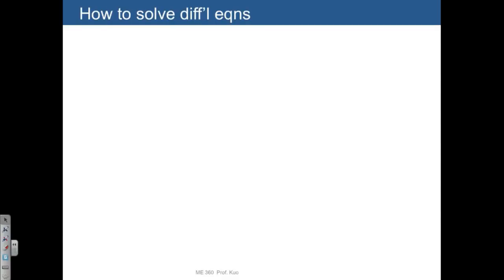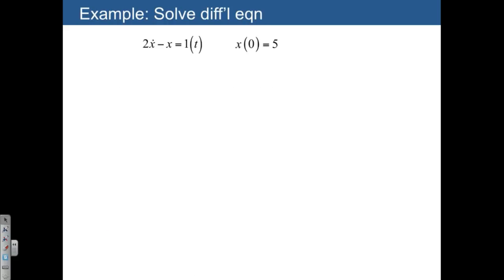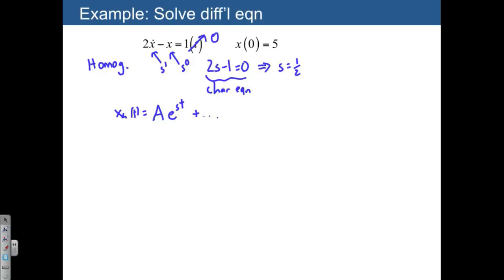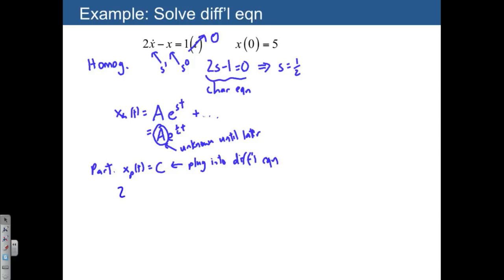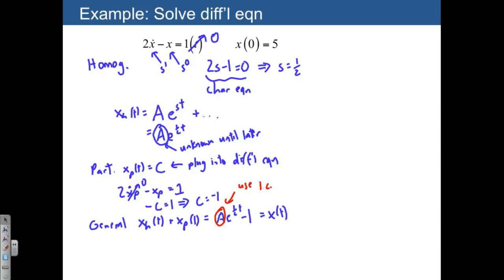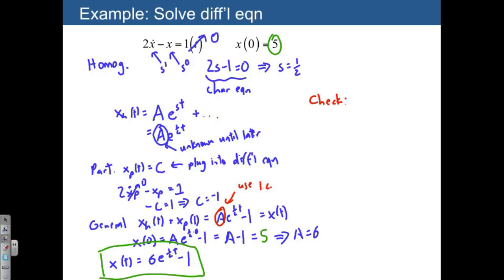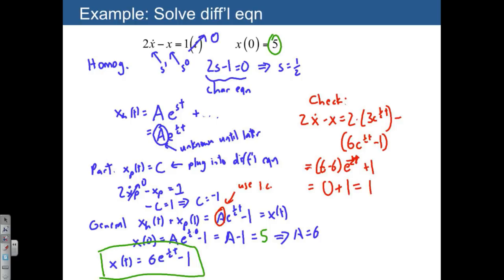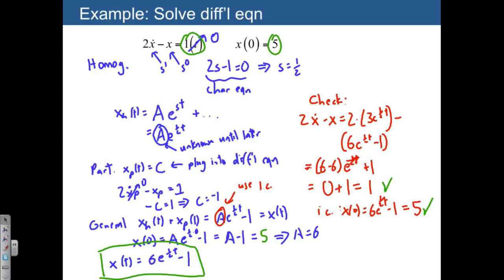Basics: Review of differential eqns with 1st order example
How to solve differential eqns using method of undetermined coefficients. Uses table of particular solutions (see lecture slides) Supplementary video lectures for "Modeling, Analysis, and Control of Dynamic Systems," ME 360 Winter 2015, at University of Michigan.